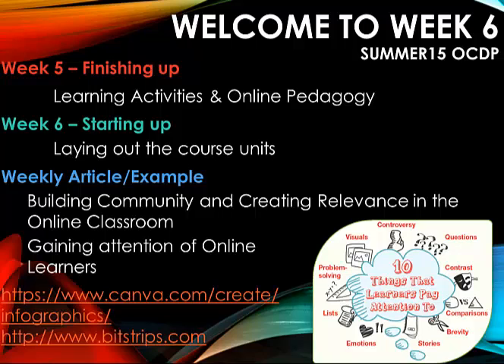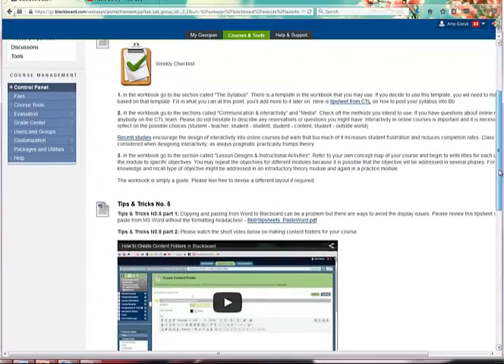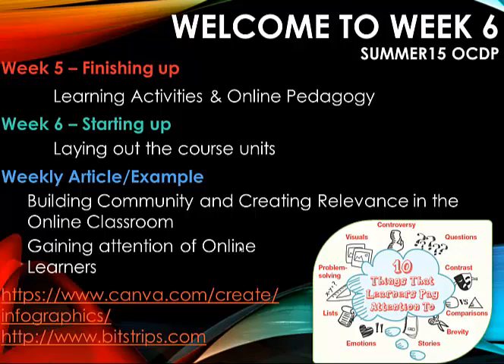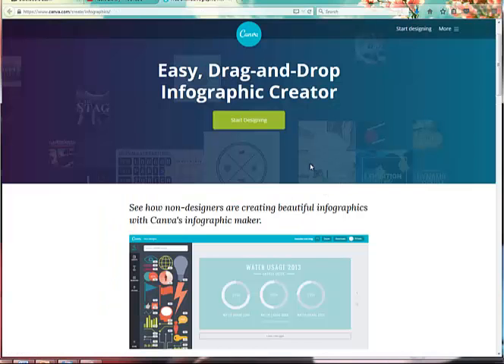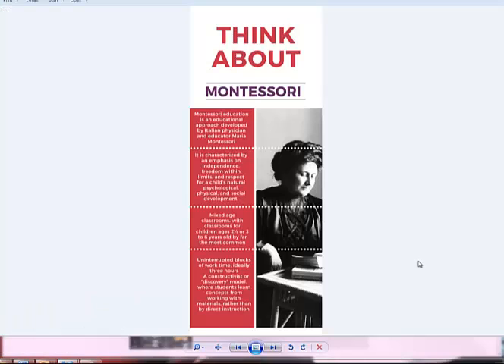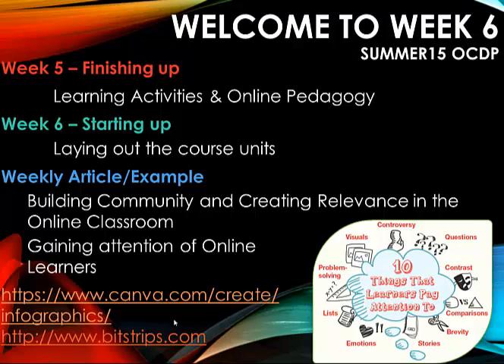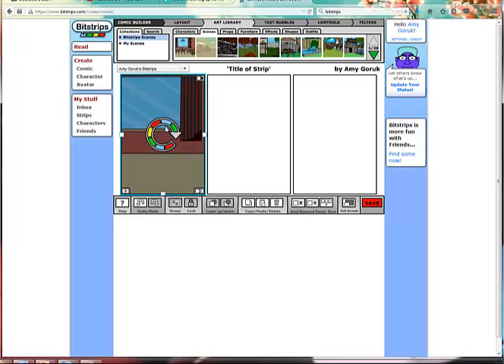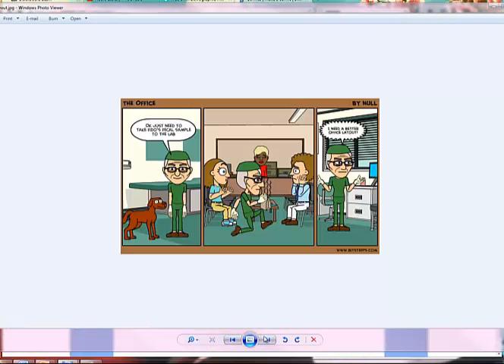WK 6 S2015 OCDP